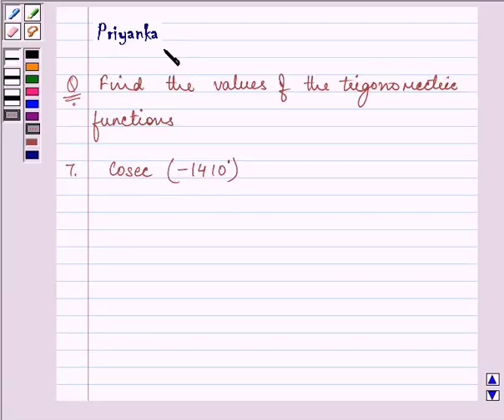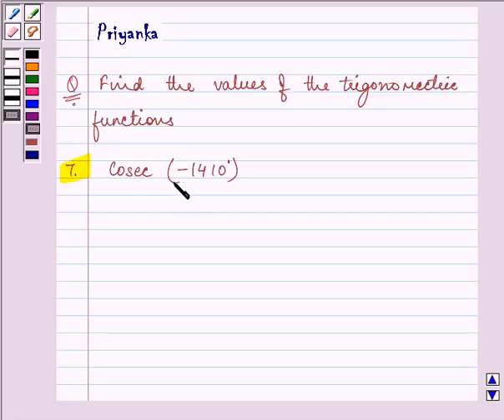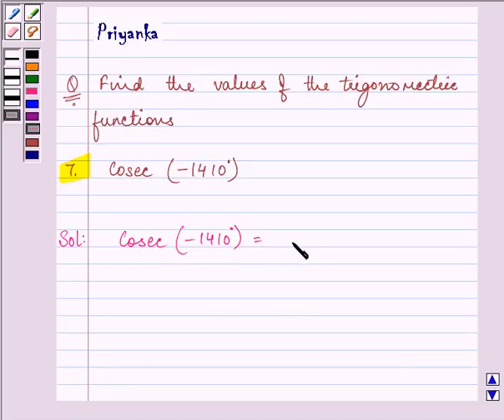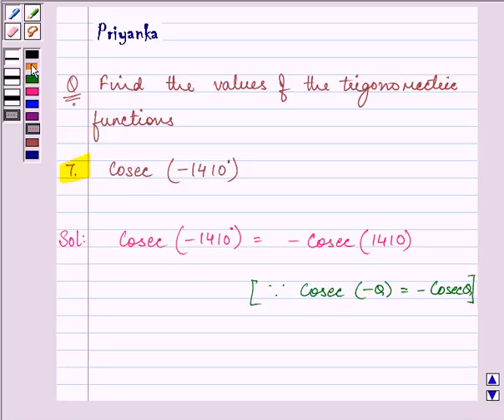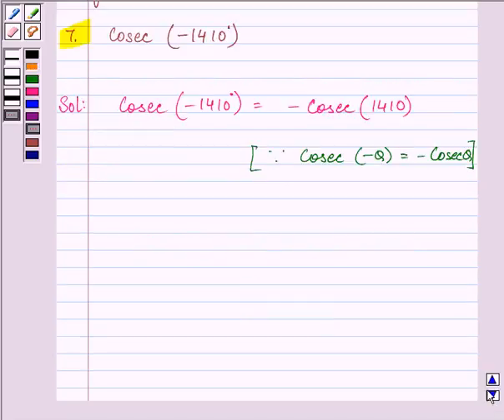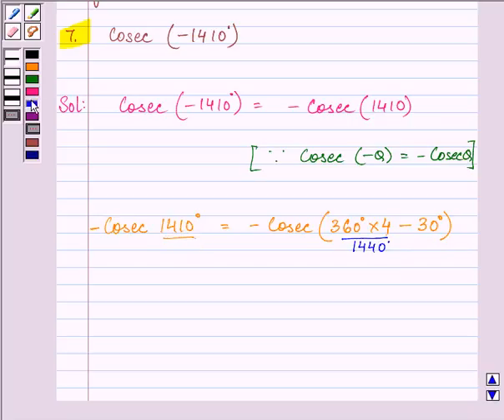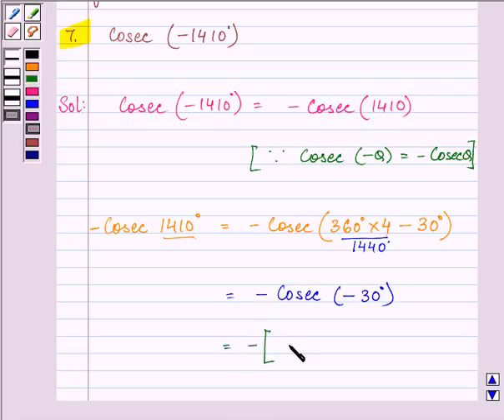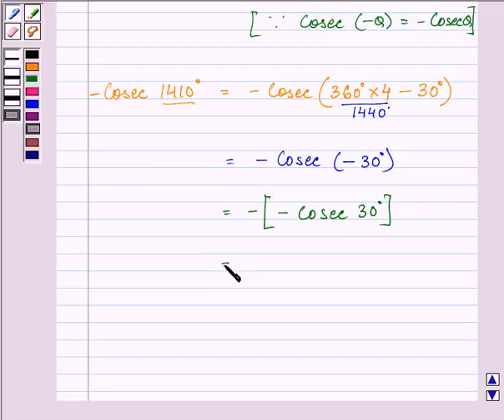Maths XI NCERT 3 3 2 7